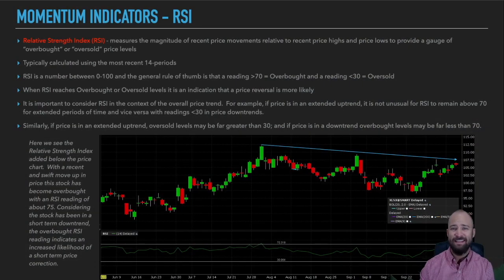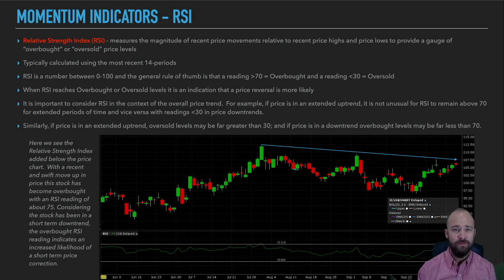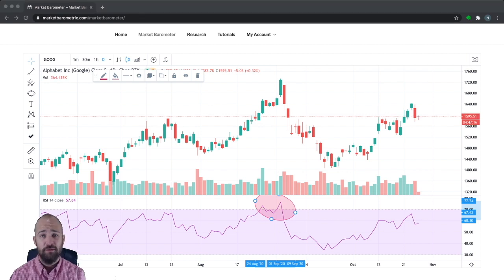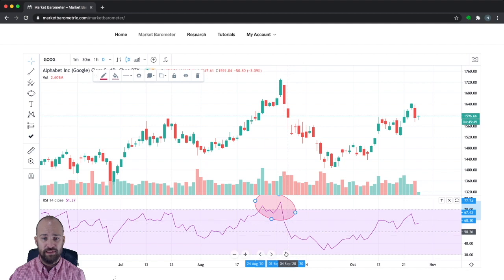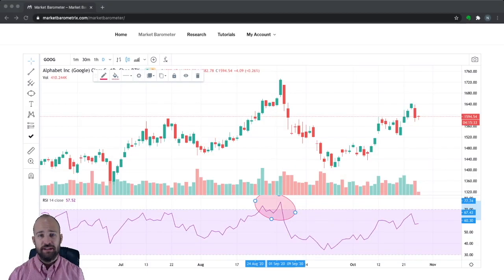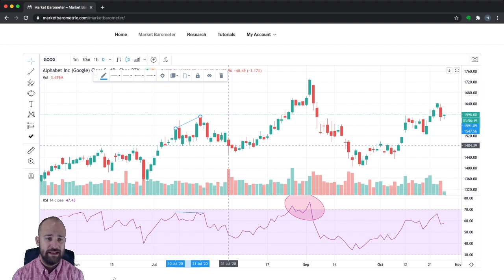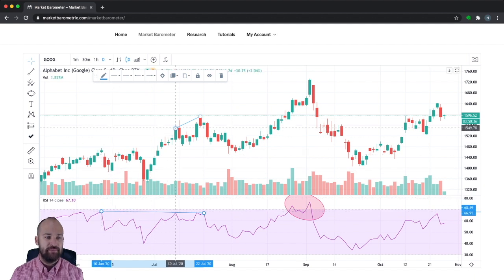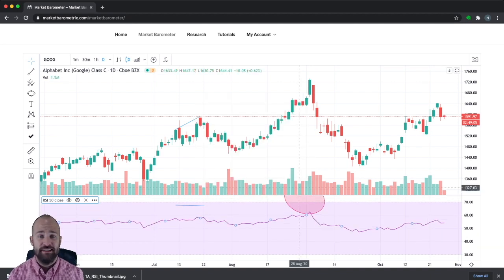Trading with the Relative Strength Index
Learn how to trade with the Relative Strength Index (RSI) in this installment of the Market Barometrix Technical Analysis Series.

Join Neil as he discusses the popular Technical Analysis Oscillator and how it is used to determine price momentum and identify high probability entry and exit signal for traders and investors in the financial markets.

00:00 – Intro
00:45 – RSI definition and calculation
02:10 – adding RSI to Market Barometer
02:35 – How to customize RSI parameters
03:05 – Reading Overbought and Oversold RSI levels
04:00 – RSI in context of the prevailing price trend
05:15 – Positive and Negative Divergence
06:00 – Divergence example
08:05 – RSI on the weekly and monthly scale
08:55 – Recap